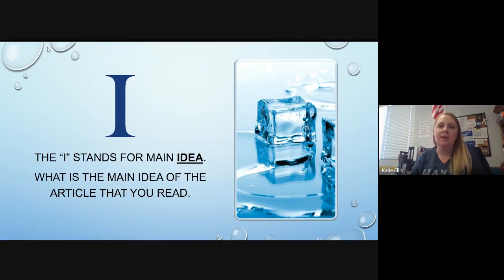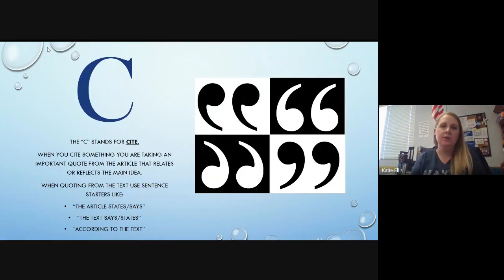Social Studies ICE